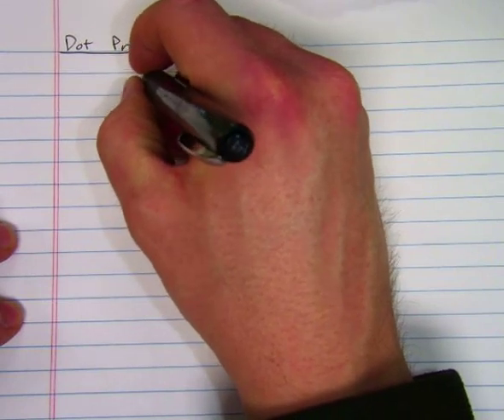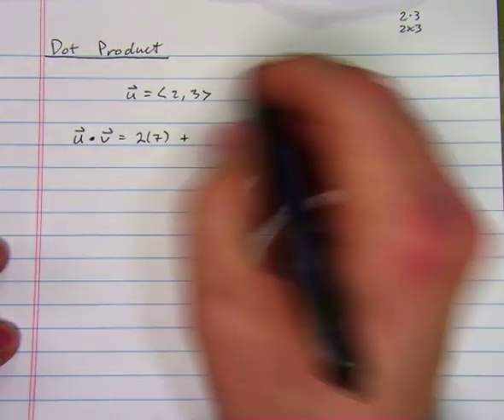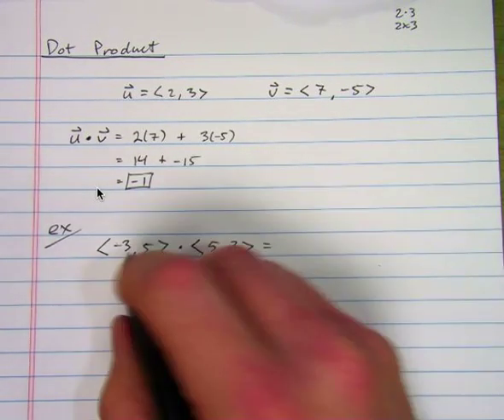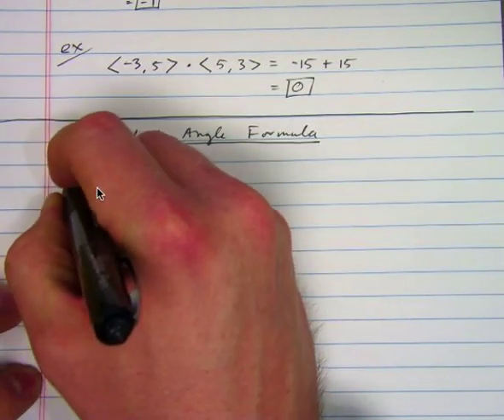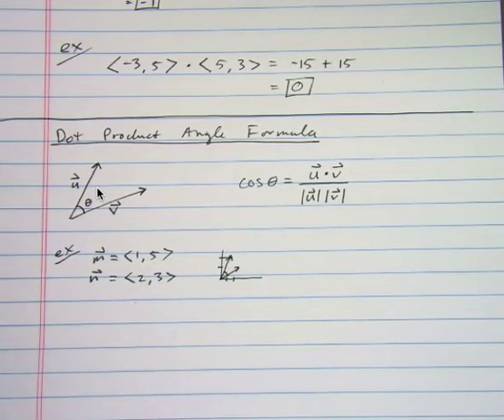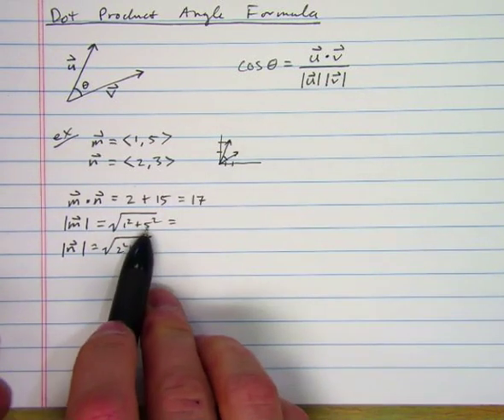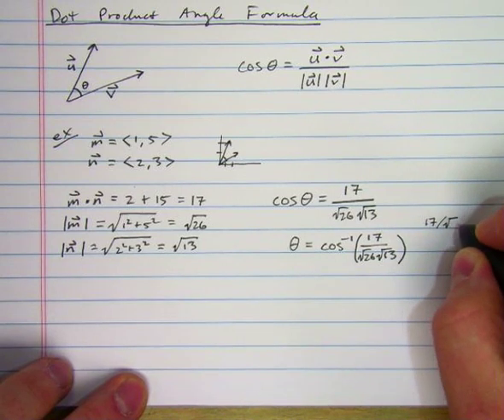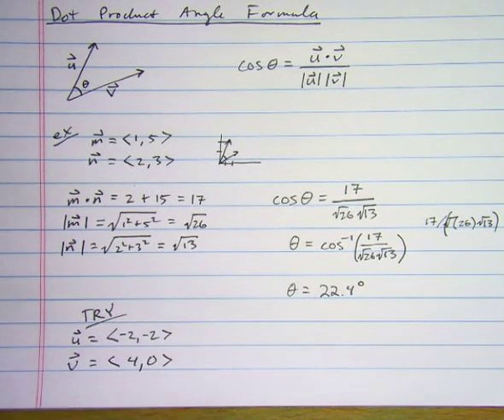Vectors 3 Angle between vectors